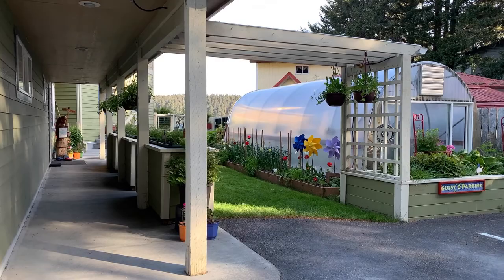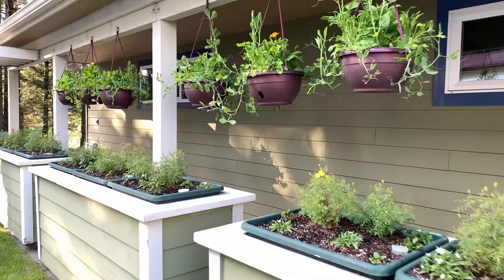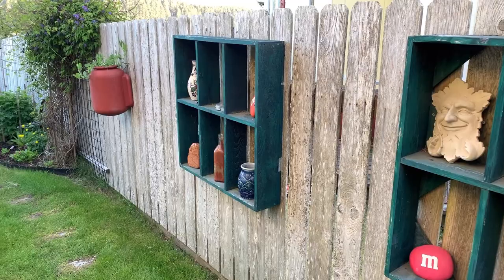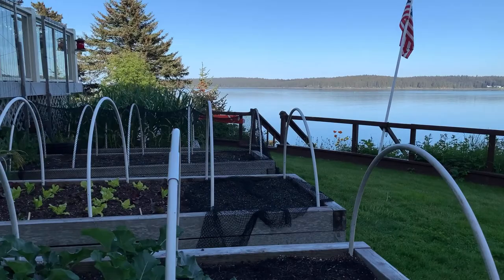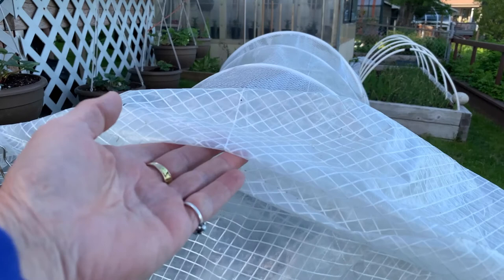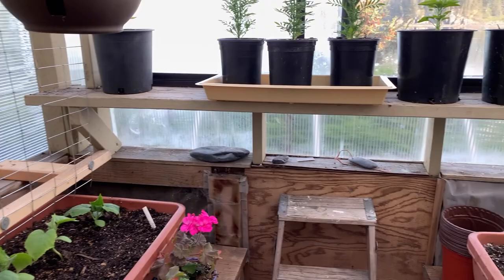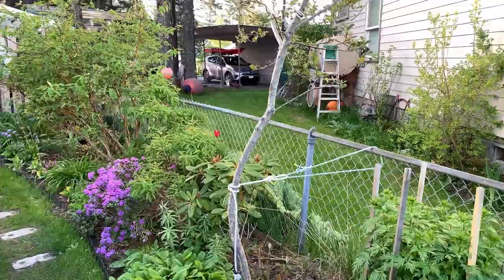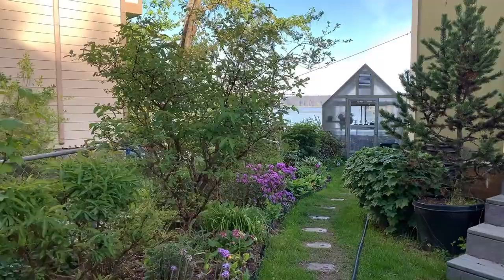Take a Garden Tour Of Our Coastal Garden In Kodiak, Alaska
Join me on a unique garden tour of our coastal garden on Kodiak Island, Alaska. Discover organic vegetable gardening and raised bed tips. Meet the mosaic dragon, Daisy. Plus, how to use garden hoops.

👩‍🌾 👨‍🌾 Become part of The UpBeet Gardener (TUG) community -- A welcoming place where neighbors from around the world support each other in growing gardens and lives that bring lasting contentment and happiness.

► My favorite heirloom tomato for cool climates: Czech — Extremely productive (determinate) clusters of medium-sized fruit; stocky plants.

► QUIZ QUESTION: In the video, there is a shot of a broom, pointing upward, with flowers tucked in the bristles. What would a broom like this be used for? (Hint: It's an ingenious solution to a garden problem). Got the answer? Put it in the comments!

-- TIMESTAMPS --
00:00 Welcome to our organic garden in Kodiak, Alaska
01:41 The hoop house (high tunnel)
02:25 Hanging baskets and plant containers
03:45 Daisy the dragon and flowers
05:10 Walk to the oceanside
07:05 Raised garden beds and growing vegetable
08:55 My all-time favorite flower: Iceland poppy
11:05 Inside the greenhouse
15:05 Composting set-up

I'm a big fan of Amazon, and many of my links to products/gear are links to those products on Amazon.